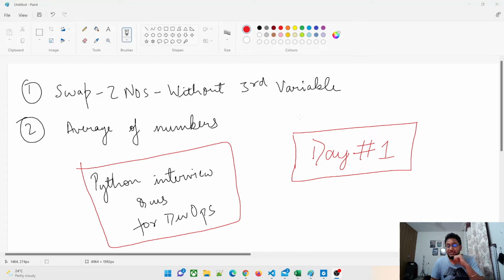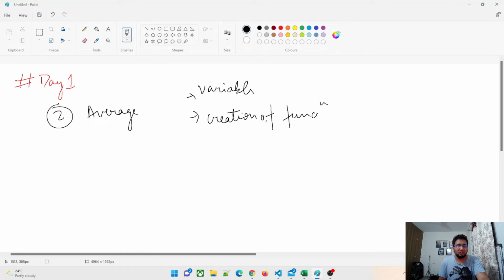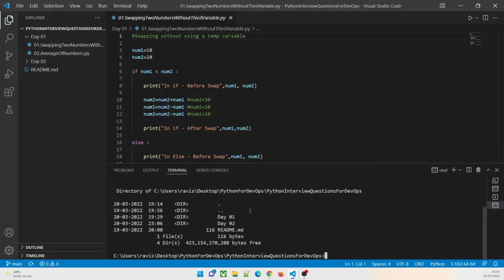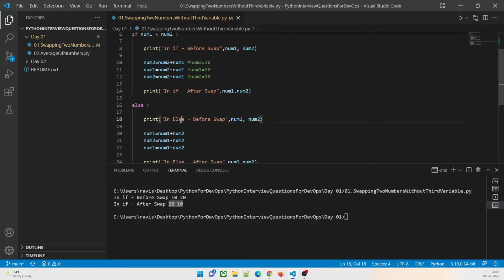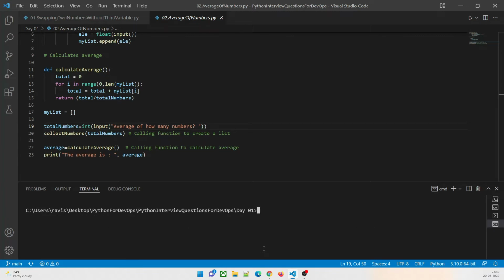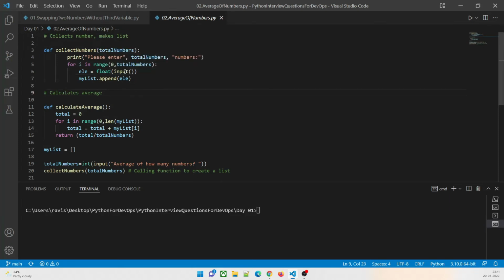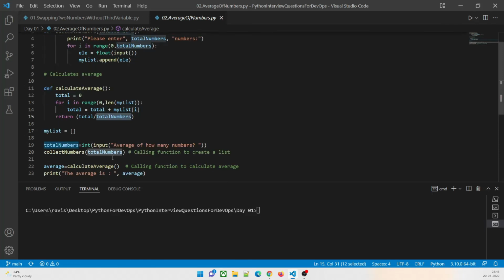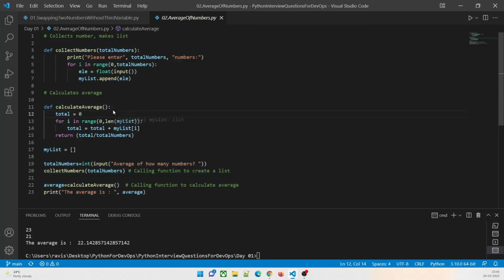Swapping Two Numbers Without Using Third Variable | Python Interview Questions for DevOps | 01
Python Interview Questions for DevOps

Hey guys,

Welcome back to another video in the series. In today's video, we are going to talk about the prerequisites of this course. We will discuss these programs:

1) Swapping two numbers without using third variable
2) Calculating average